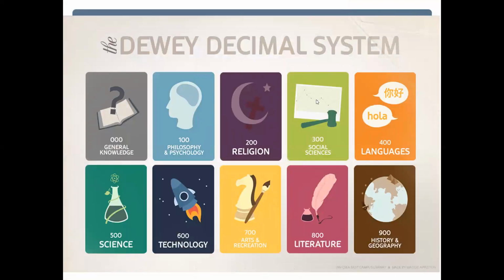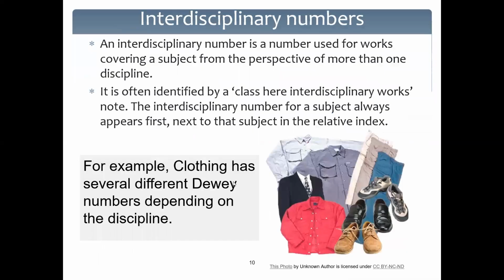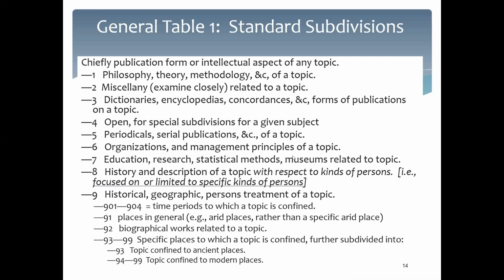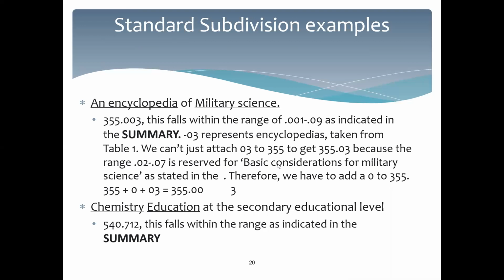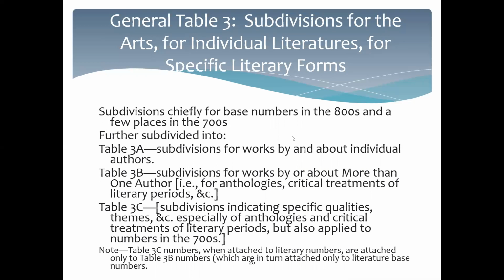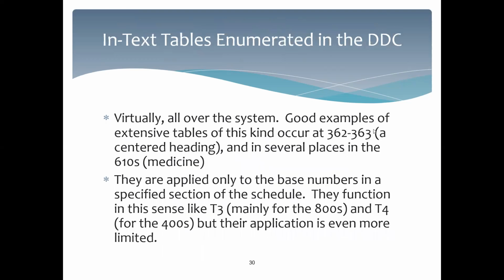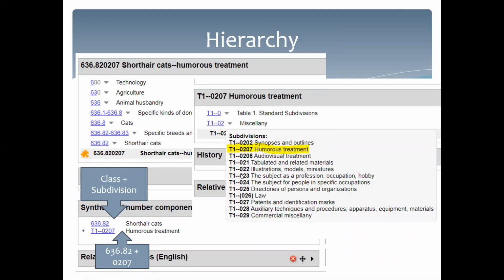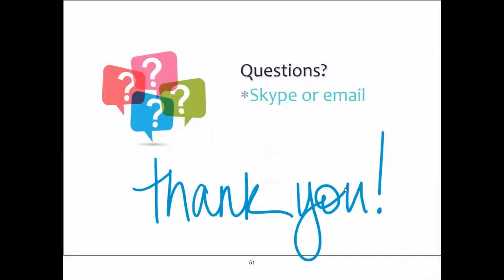Dewey Class 3